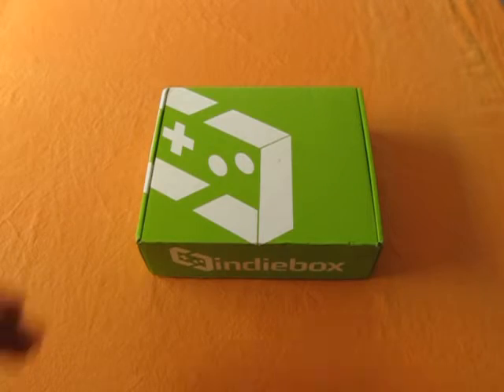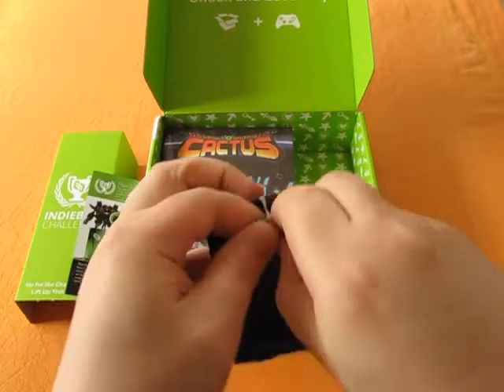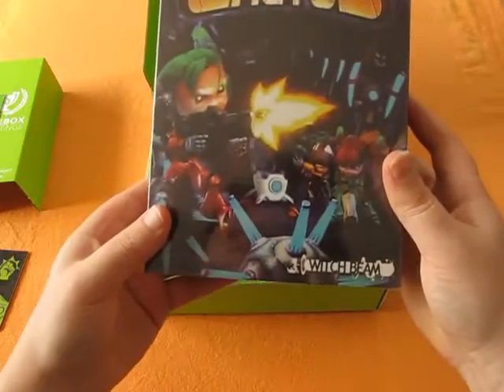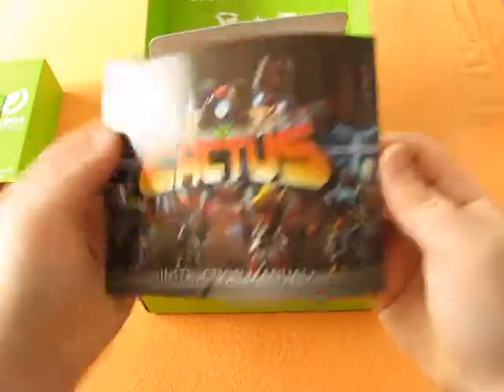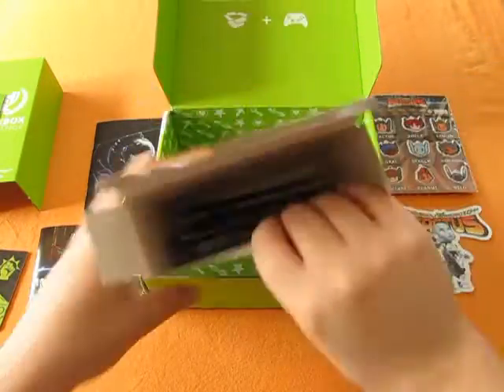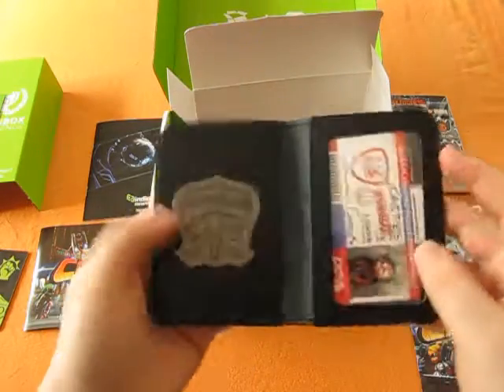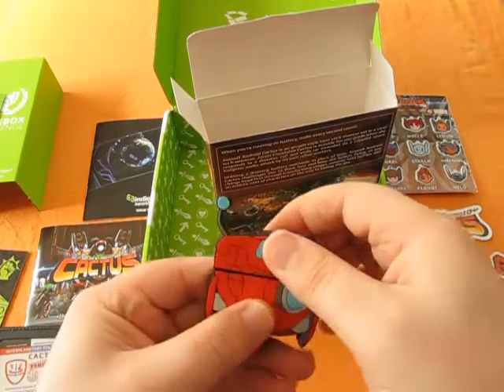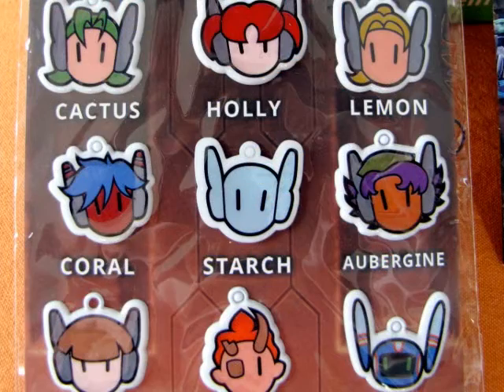Assault Android Cactus - IndieBox Unboxing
A quick unboxing video of the Assault Android Cactus box I received from IndieBox earlier this week!

Assault Android Cactus (AAC) is challenging, but accessible bullet-hell-lite game in which players take on the role of Cactus, an assault android with the Interplanetary Police, who must take on rampaging robots, defeat the Section Lords and save the Genki Star with the help of the crew androids she encounters along the way. Each playable character sports a unique combination of weapons that exposes and rewards different styles of gameplay.

IndieBox is a subscription based service that delivers collector's editions of versions of indie games, packed with manuals, soundtracks and other goodies to customers' doors every month. Past boxes can also be ordered individually whilst stocks last.